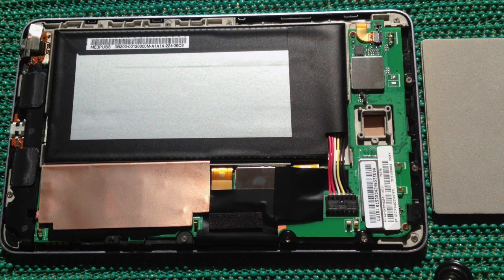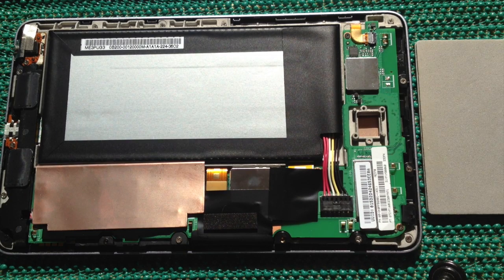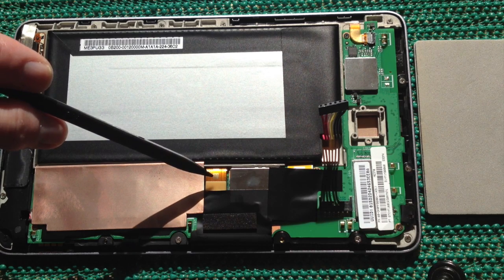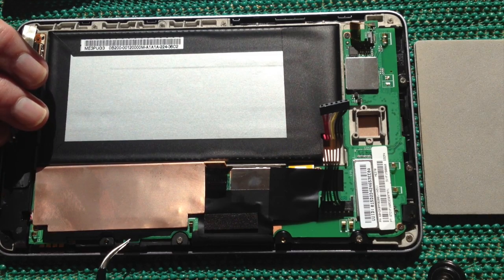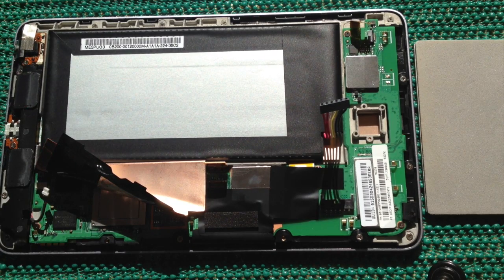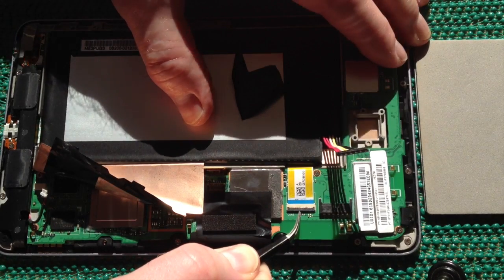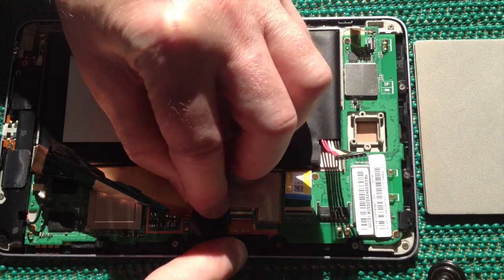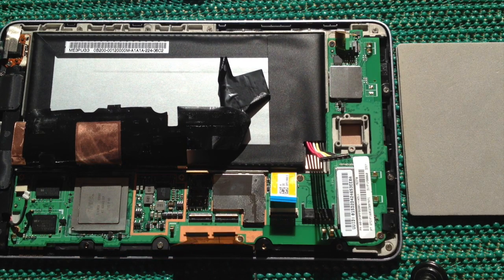How I Replace A 1st Generation Nexus 7 WiFi Motherboard Part 1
If this video helps you can buy @fixed1t a coffee Thx. For more details fixed1t's work with the Nexus 7 and its eBay parts

Part One - This video is about How I Replace A 1st Generation Nexus 7 WiFi Motherboard - Removing The Connectors